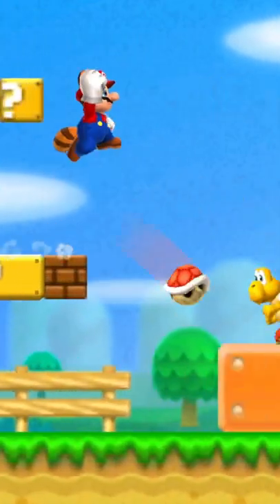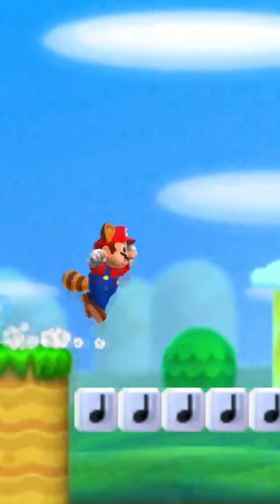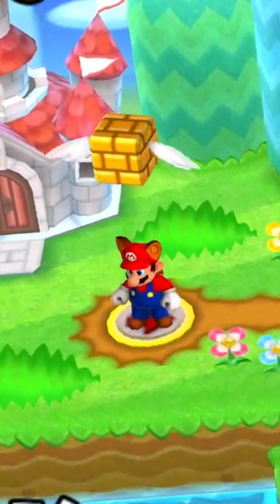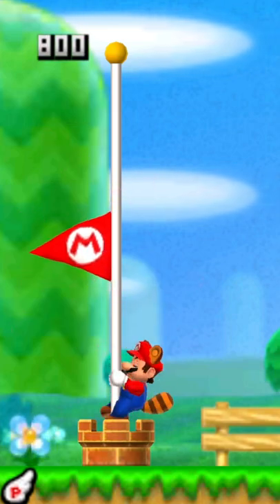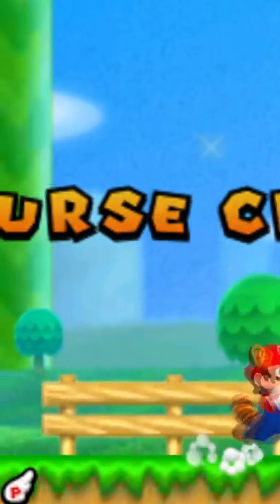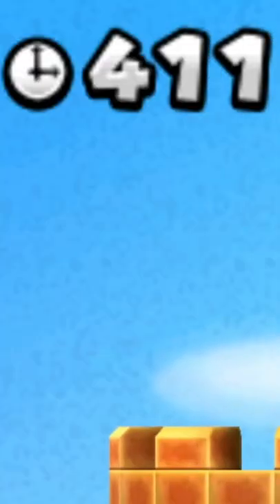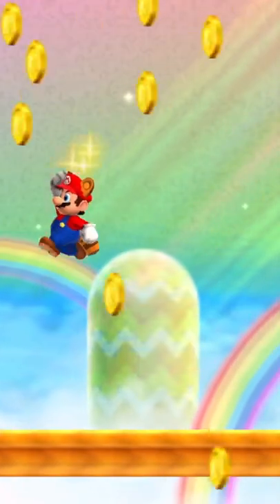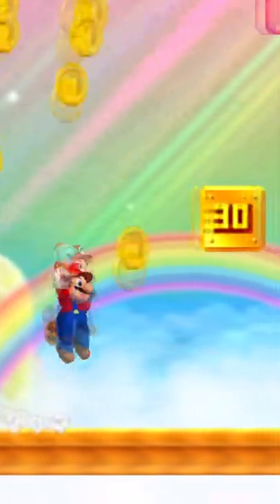How to get RAINBOW LEVELS in NSMB2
You have less than 60 seconds? Well today's is all about a trick to get rainbow levels in New Super Mario Bros. 2